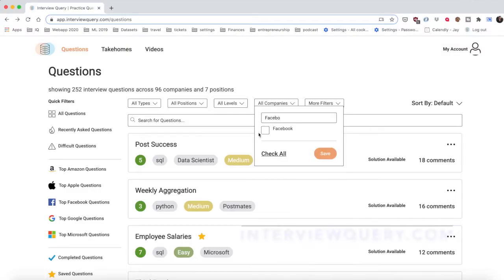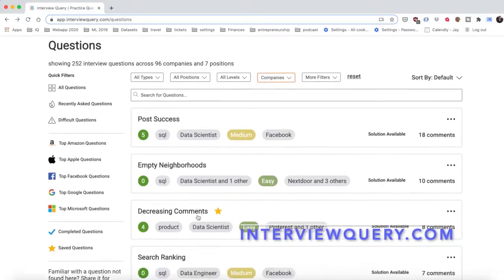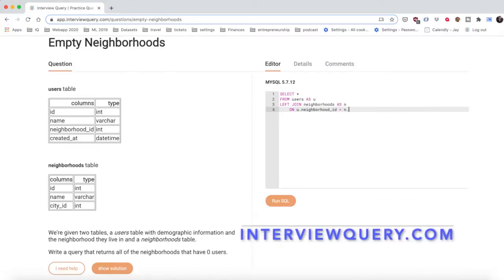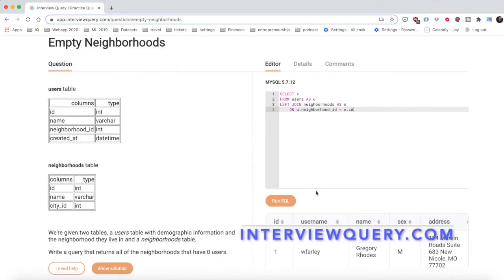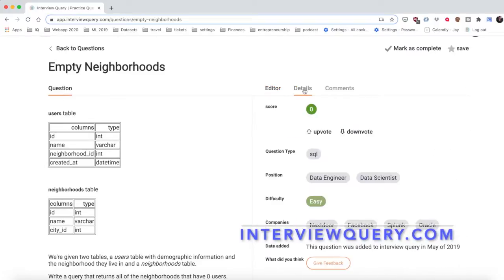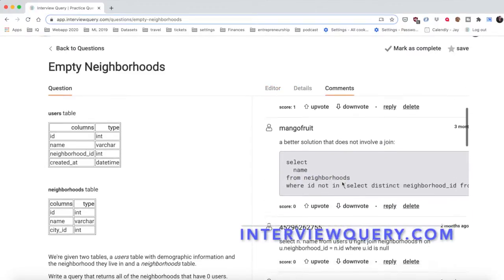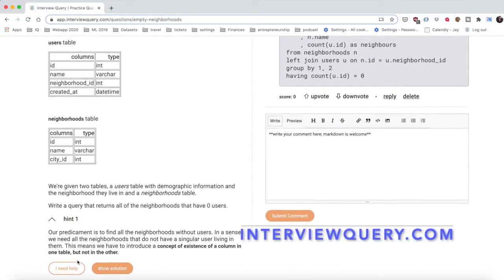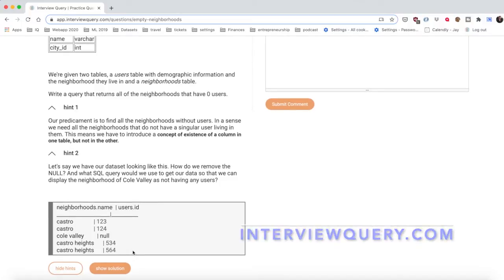Acing the Python Data Science Interview Questions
In this video, I talk about the different types of Python data science interview questions.

We cover the different types of Python DS questions asked in interviews, the difference between Python interview questions and software engineering questions, and strategies on how to approach them.

Quick Links:
1:21 - Difference between software and data science python questions
7:15 - Types of Python interview questions
13:14 - Last tips!